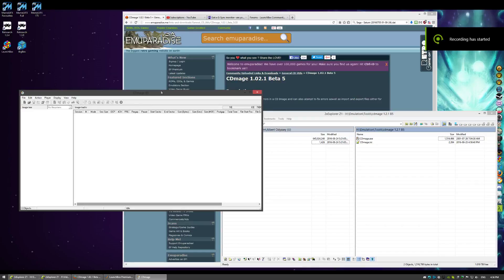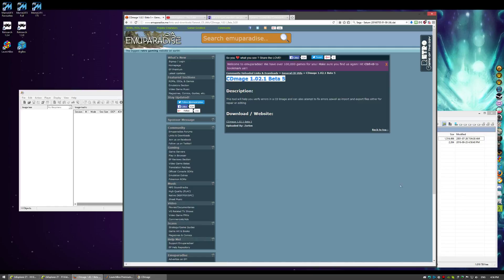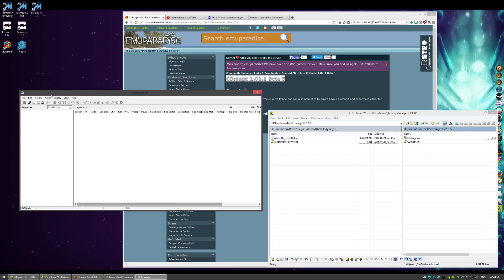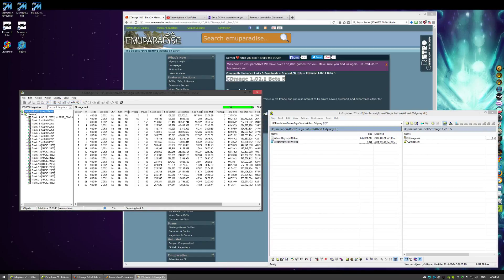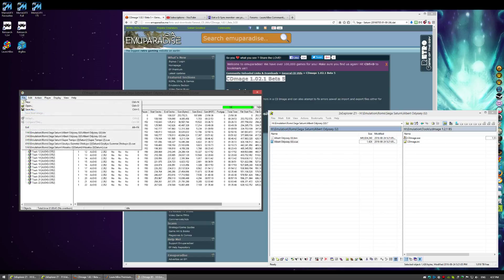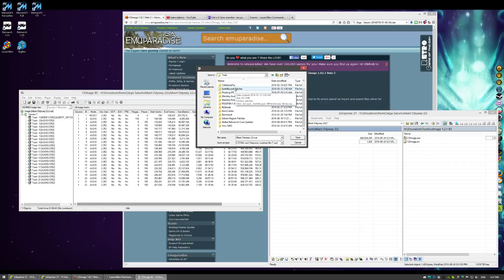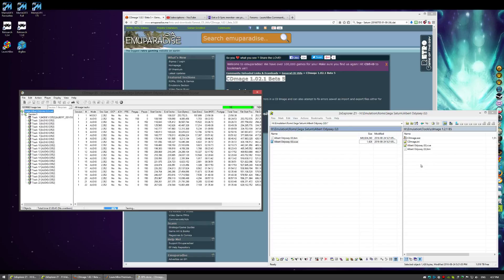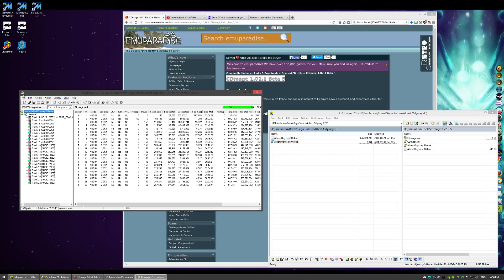CDMage Tutorial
This is just a short and simple tutorial on how to use CDMage to Repair your Sega Saturn disk Images. Nothing complicated or fancy here at all. It may work for others but I have only ever had to use it for Saturn games and has worked for several games for me.